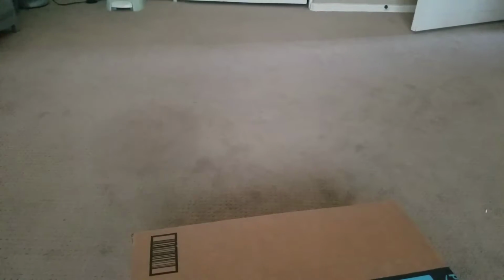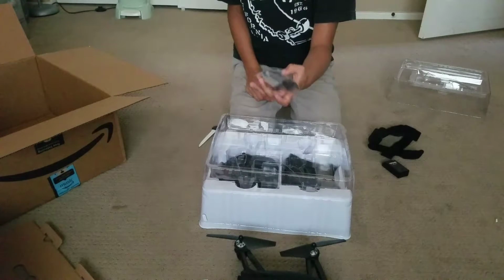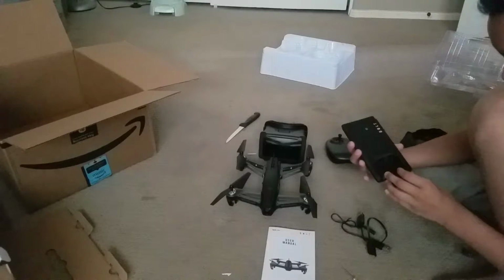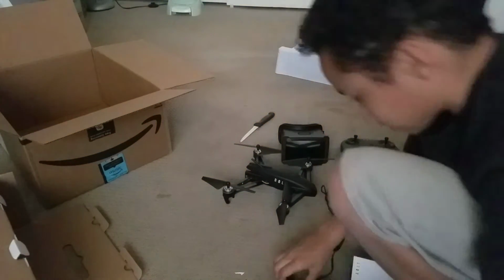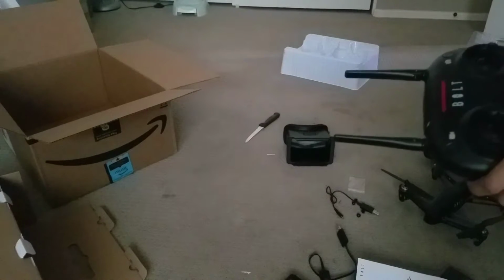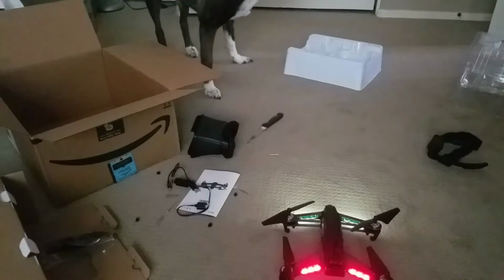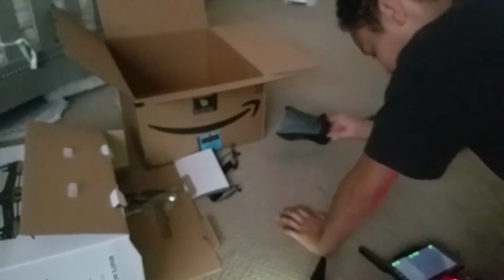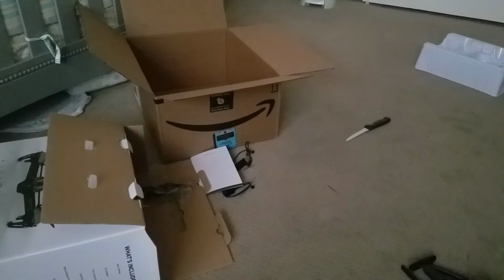a beginner's first person racing drone